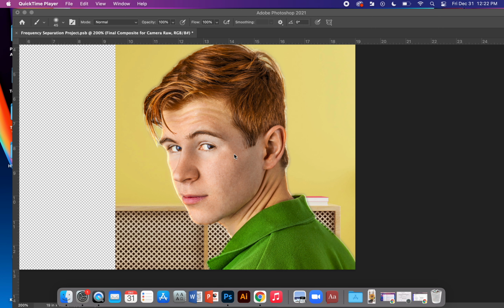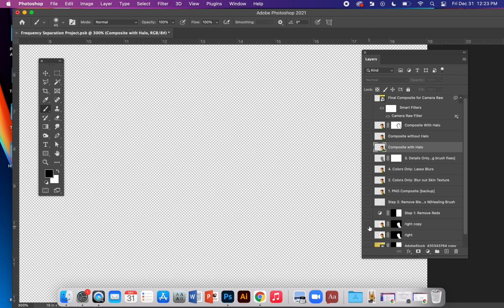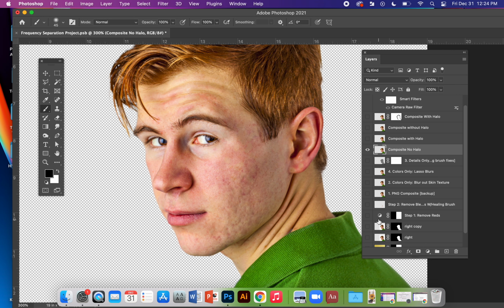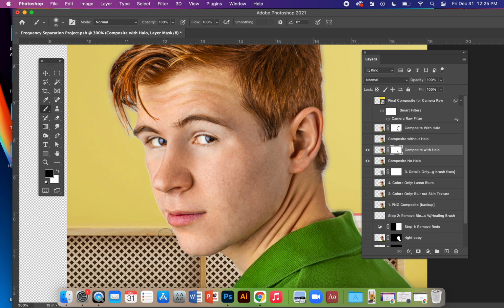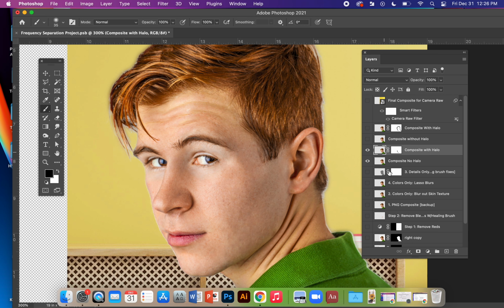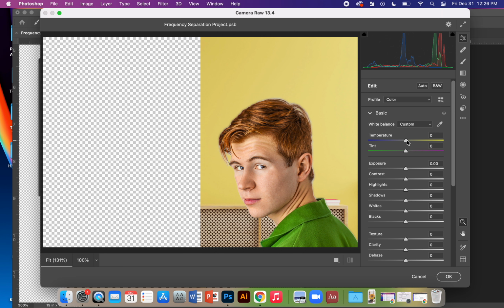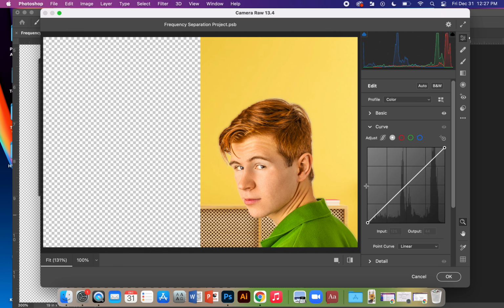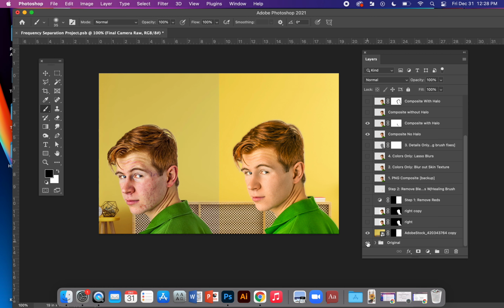Frequency Separation, Remove Halo's and Camera Raw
Walkthrough of how to remove halo's around your figure